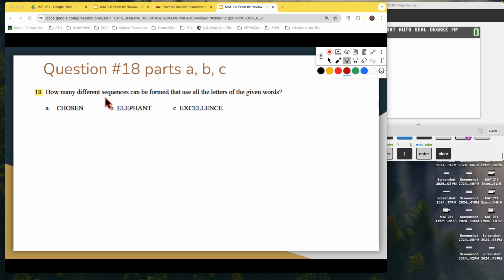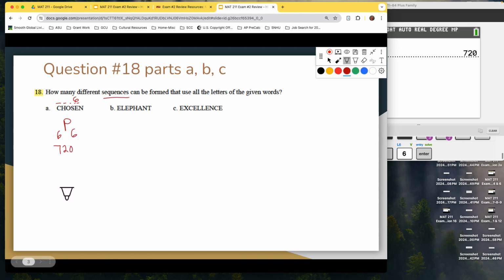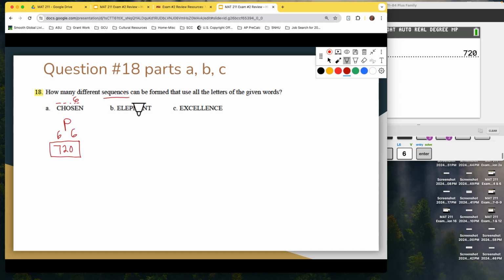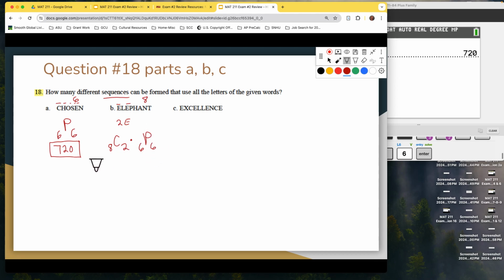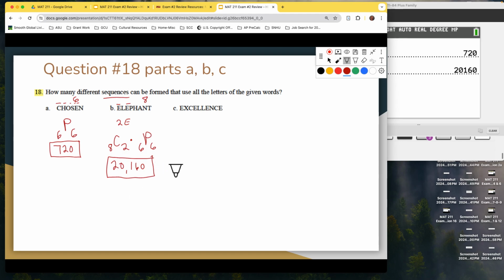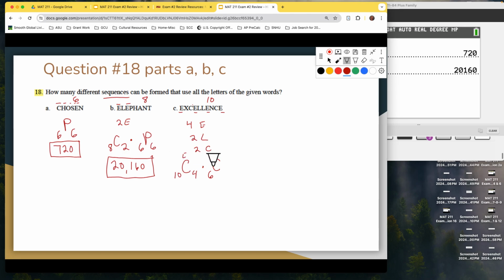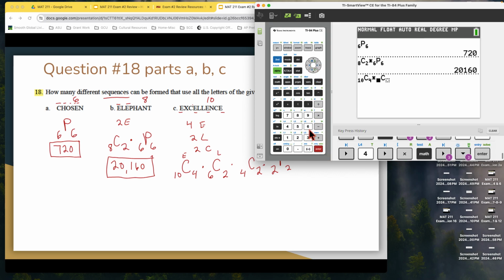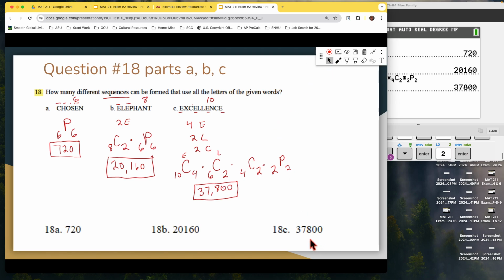MAT 211 Exam #2 Review Question 18